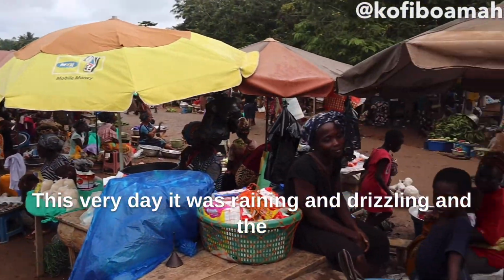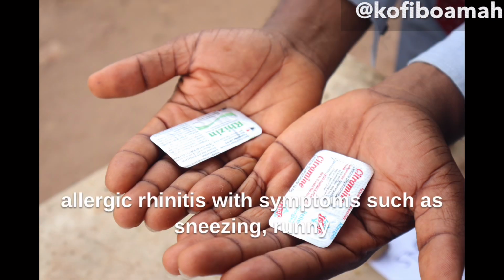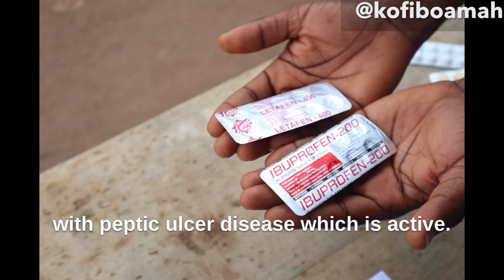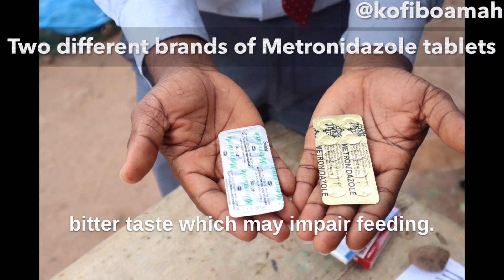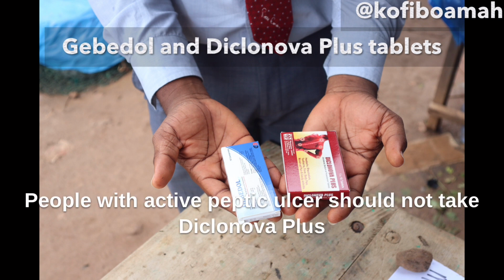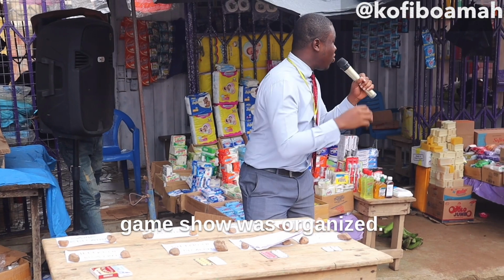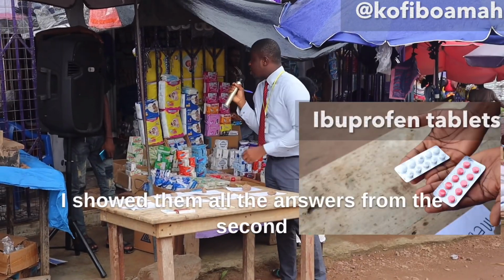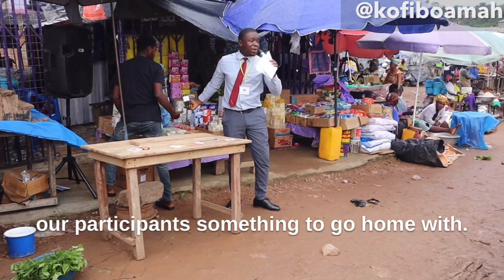Drug Identification - A Health Game Show (Second Episode)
Drug Identification is an important skill for anyone who wants to stay safe and healthy. In this video we are going to show you some tips and tricks for identifying drugs to avoid dangerous situations. The identification process was done through a health game show organized for Nyankumasi Ahenkro Market women.
Whether you're a healthcare professional, a student, or simply interested in learning more about this critical issue, this video is a must-watch